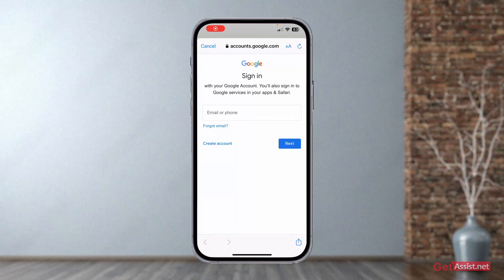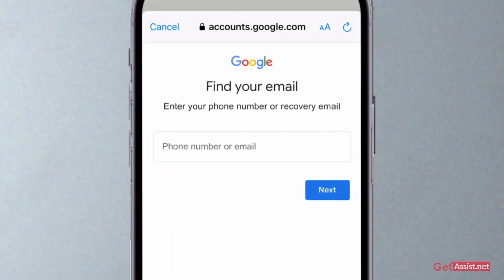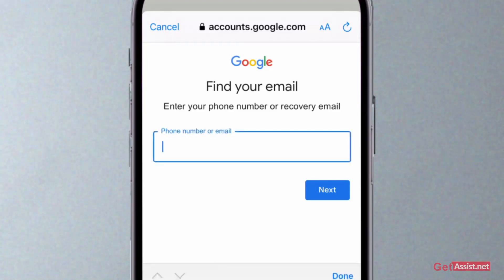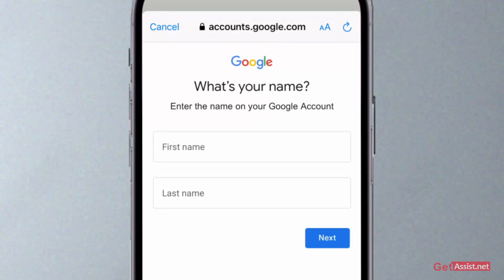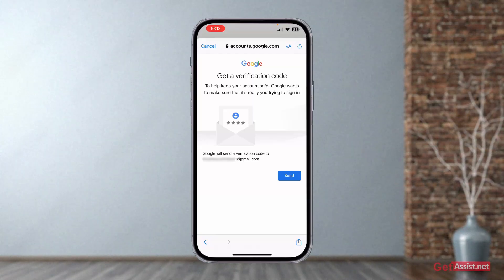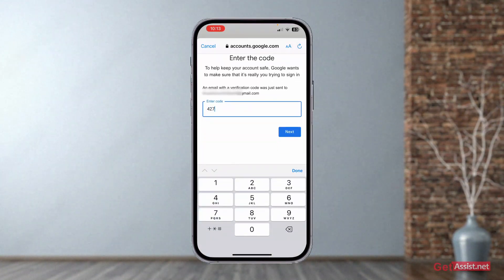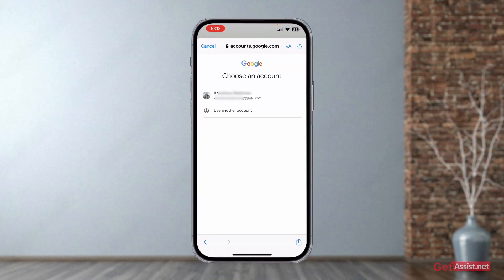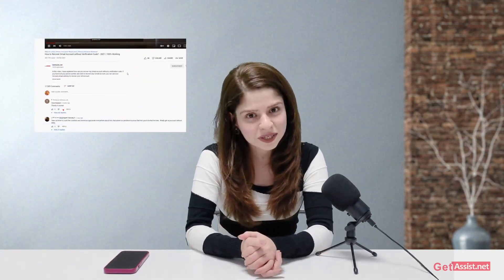How to Recover Your Gmail Account's Username? Forgot Gmail Username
if you are getting errors in How to Recover Your Gmail Account's Username or you Forgot your Gmail Username then this video is for you.